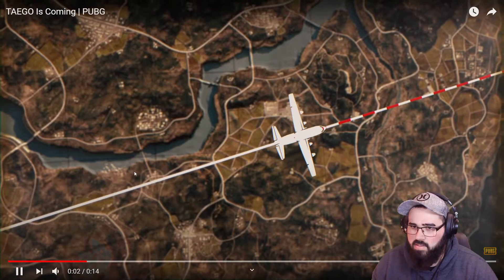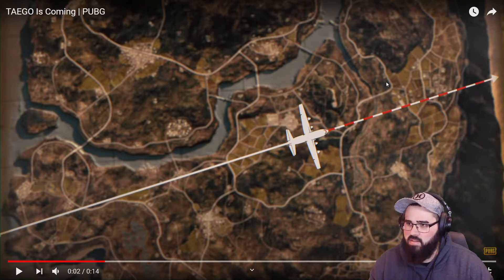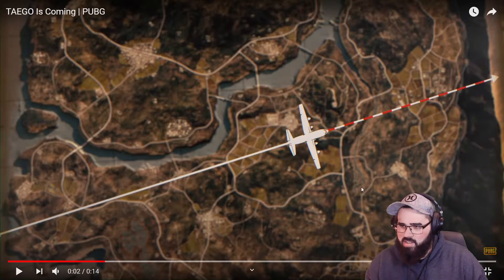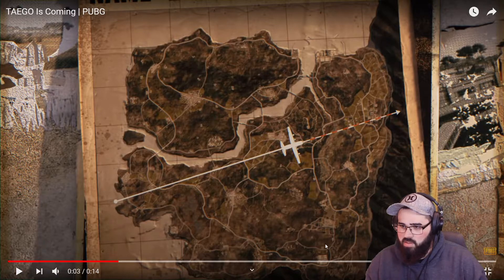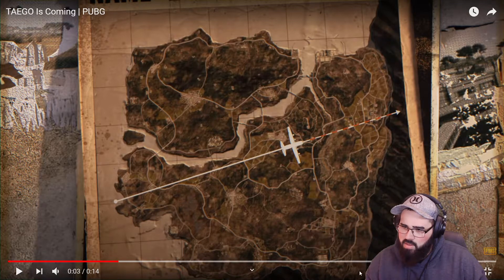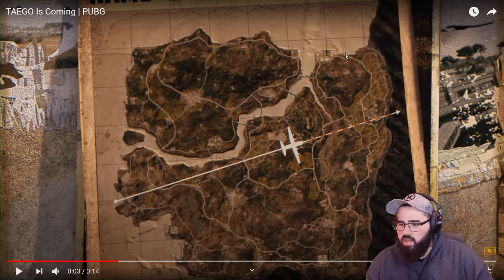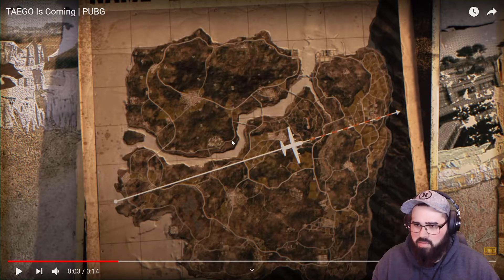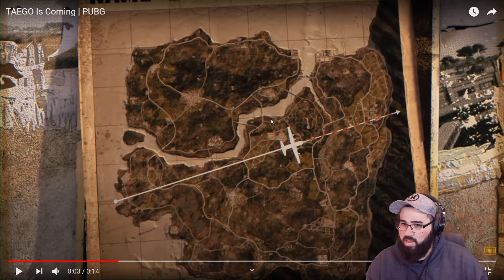Reaction and breakdown of new PUBG map Taego!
This is my reaction to PUBG's new map being released on July 7th (PC) and July 15th (Console) named Taego.

It is an 8x8 map, the same size as Erangel and Miramar. According to a recent Dev Letter this map will also feature a respawn feature! I hope you enjoy my breakdown of the map from this tiny preview that PUBG gave us!

I am looking forward to playing it in less than a month on my stream over on Facebook Hope to see you there!